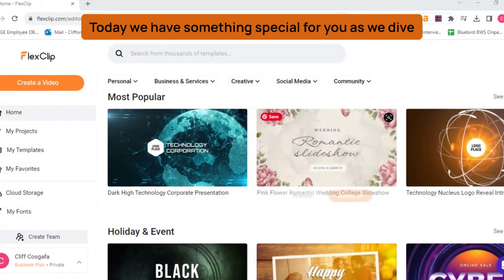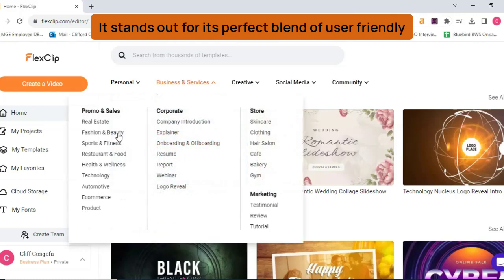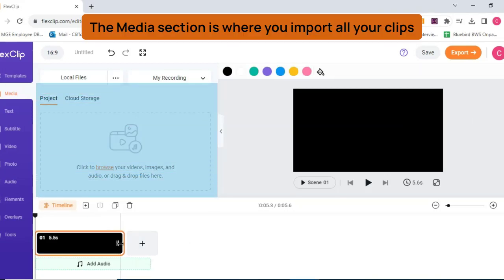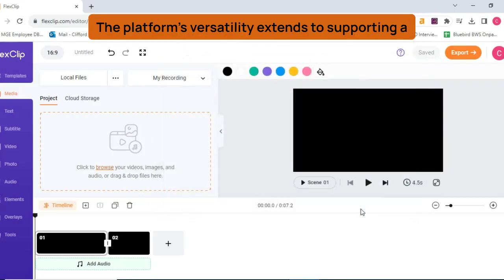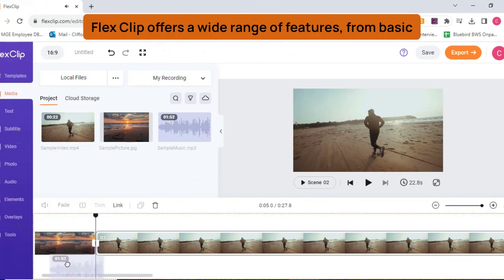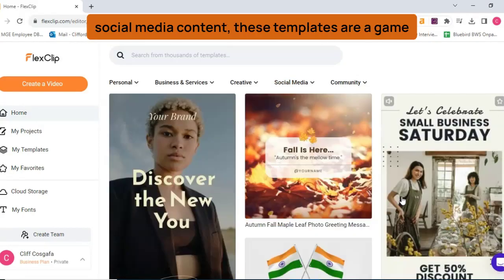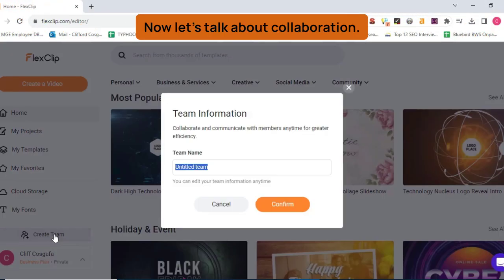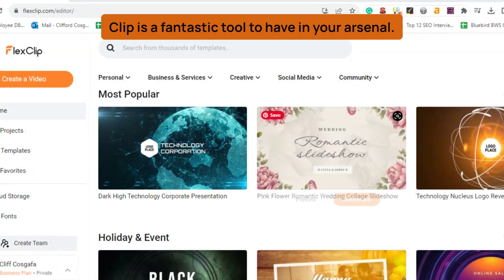Flexclip Features and Interface: Online Video Editor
🎬 Ready to take your video creation skills to the next level? In this video, we dive deep into the amazing world of online video editors, FlexClip features, and interface, the ultimate online video editing platform! 💻✨

🔍 Explore the intuitive interface: We'll guide you through every corner of FlexClip's user-friendly interface, making video editing a breeze, even for beginners!

🎨 Powerful Features Unleashed: Discover a plethora of creative tools at your fingertips! From seamless transitions to dynamic text animations, FlexClip has it all. Unleash your imagination and turn your ideas into stunning videos!

⏱️ Time-saving Efficiency: Say goodbye to endless hours of editing! FlexClip's efficient workflow and quick editing tools will help you create professional-looking videos in no time. Perfect for content creators on the go!

🌐 Online Collaboration: Learn how FlexClip makes collaboration a breeze. Work on projects with your team in real time, no matter where they are. Effortlessly share ideas and bring your vision to life together!

Elevate your videos with the perfect soundtrack and visuals!

🚀 Ready to get started? Watch the video for a detailed overview of FlexClip's features and interface. Unleash your creativity and make your videos stand out in the crowded digital landscape!

Software Used in Recording and Editing

👍 If you found this video helpful, don't forget to give it a thumbs up, subscribe for more awesome content, and hit the bell icon to stay updated with the latest tips and tricks!